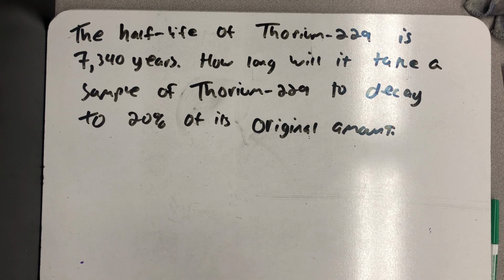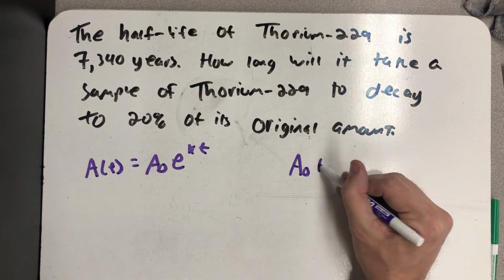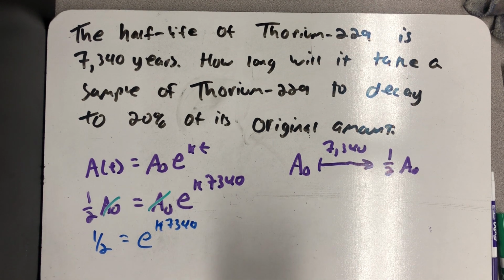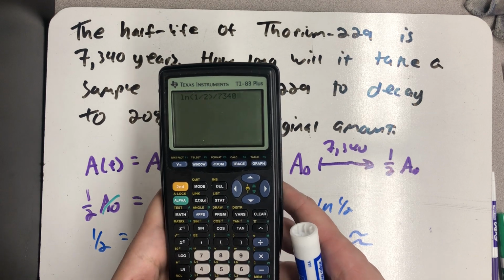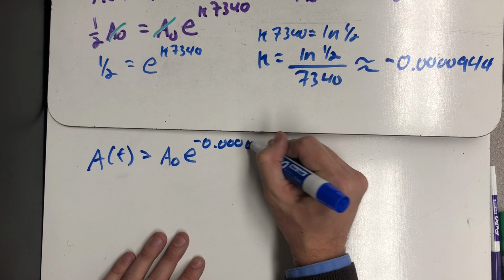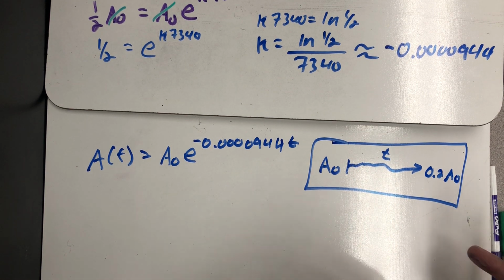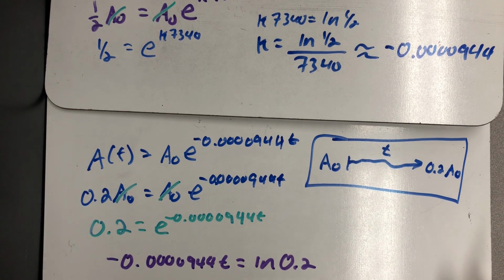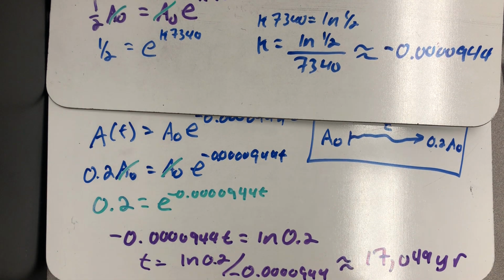A half life problem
A half life problem about Thorium-229.